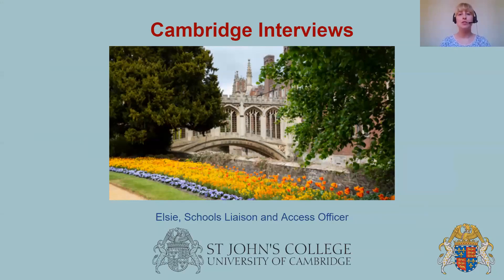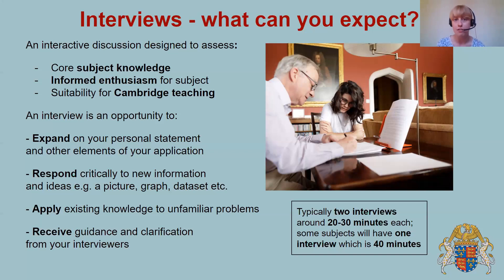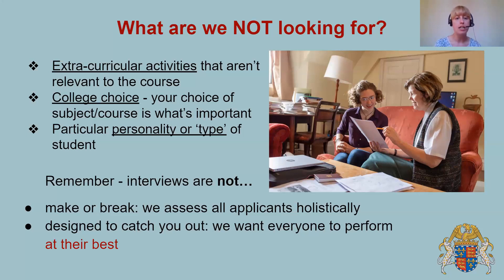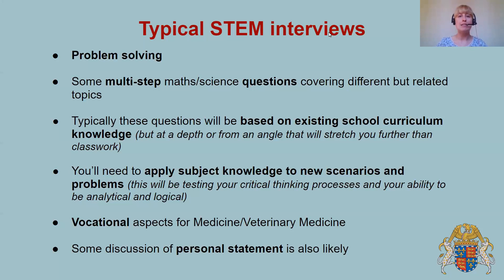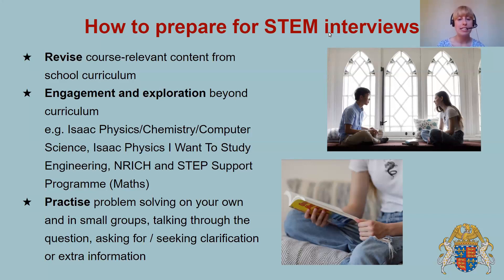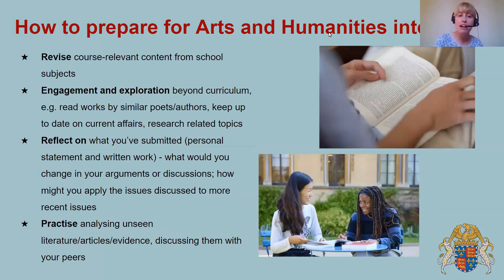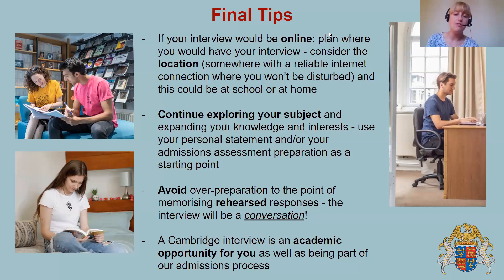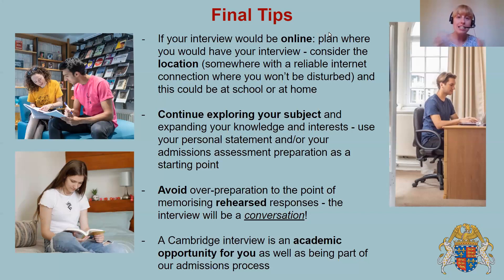St John's College Webinars 2023 - Cambridge Interviews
For more information about Cambridge interviews, please see this webpage